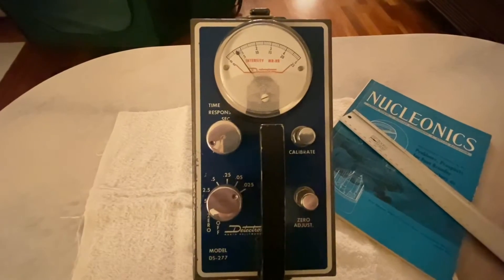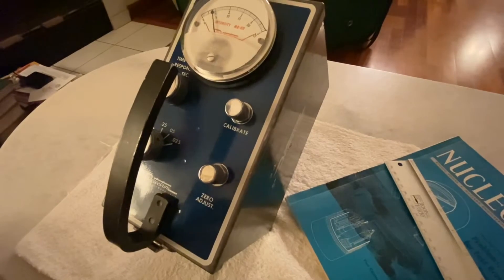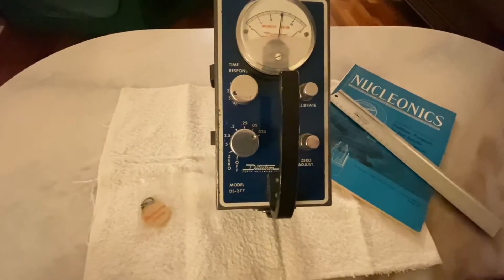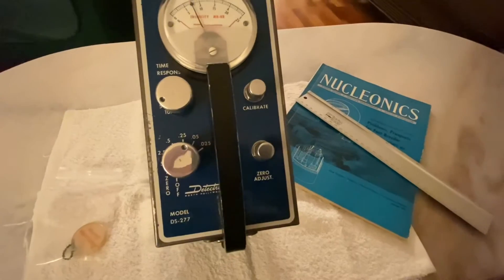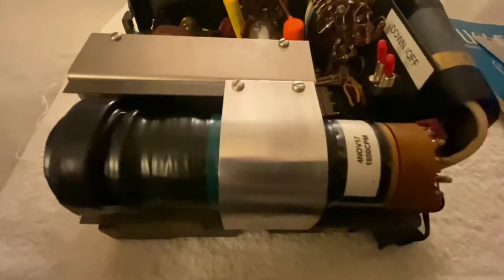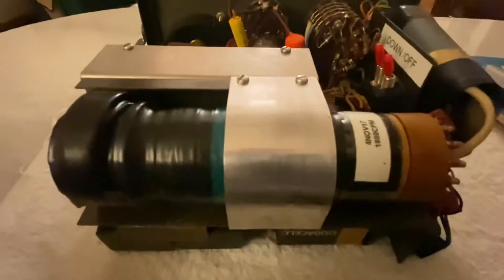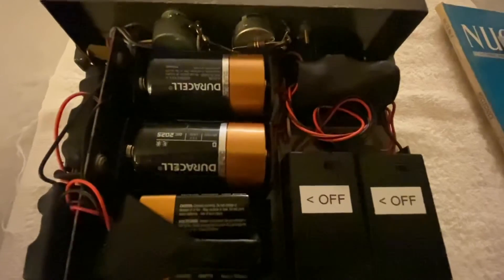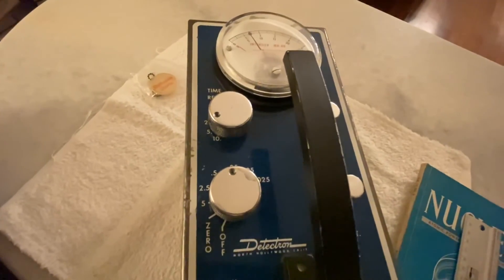Detectron DS-277 Gamma Scintillator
Uranium Boom era gamma scintillator used for uranium prospecting.